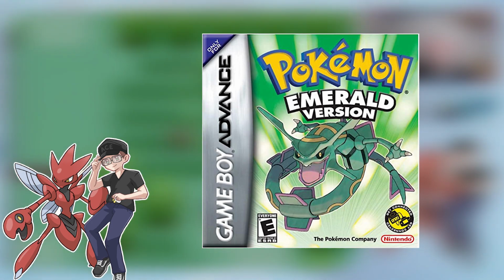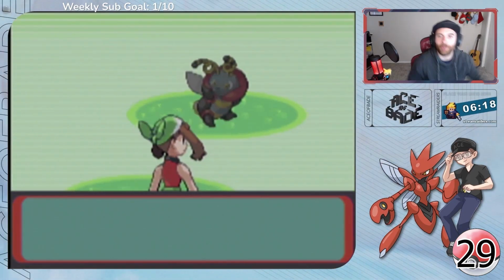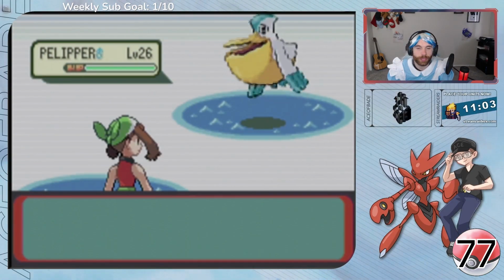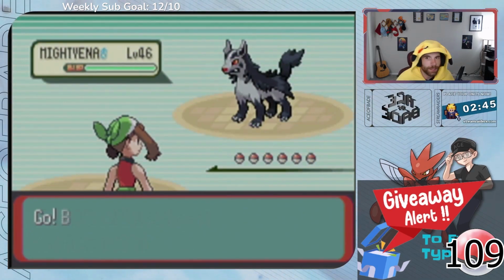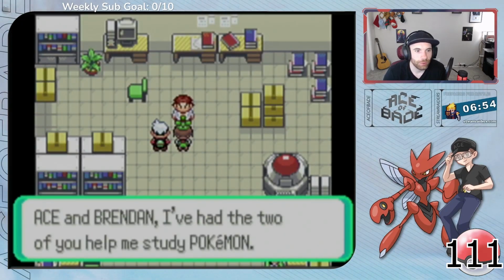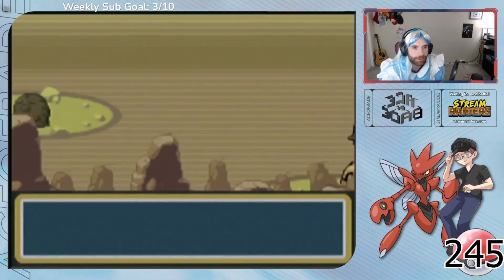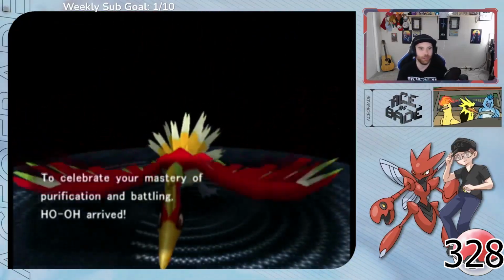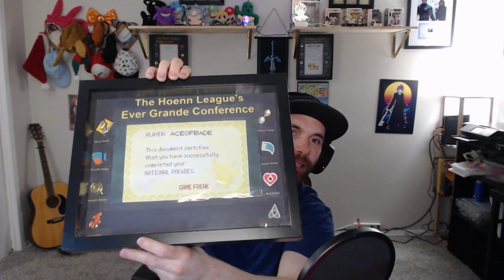How Easy Is a Complete Living National Pokedex in Generation 3?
This is a continuation challenge for a complete living Pokedex in every generation. The next part of the challenge is generation 4 where there are up to 493 Pokemon to get ahold of.

I am so happy to finally have this video completed for y'all.

Also shoutout to @FoundItElectronicsVideoGames for providing the event Pokemon

Y'all are awesome and I hope you have a great day!

Reaction Channel: @ReverberAceReacts
Twitch VODs Channel: @reverberacevods